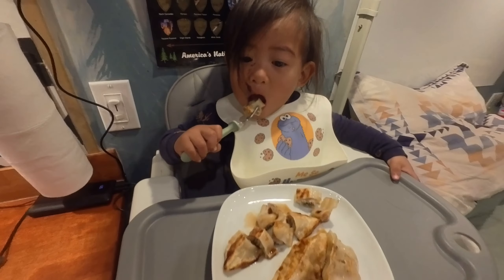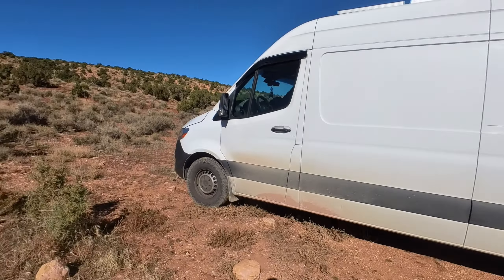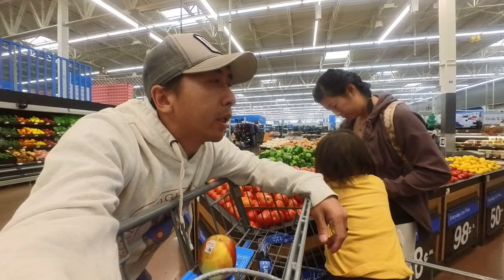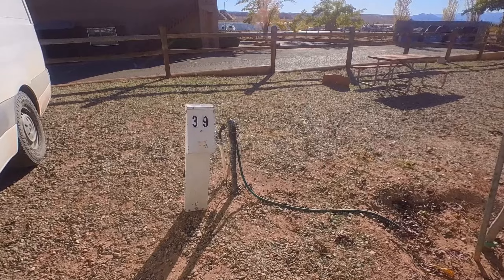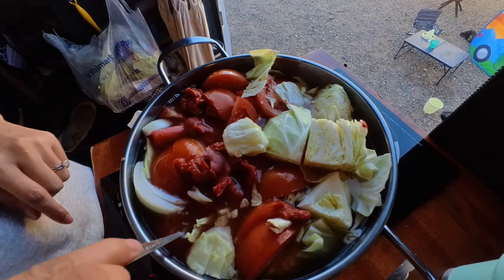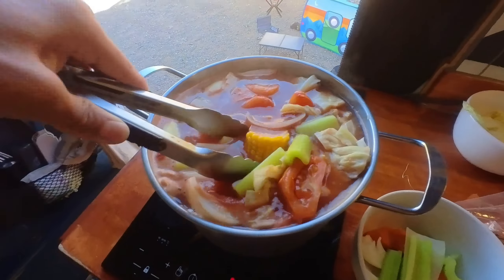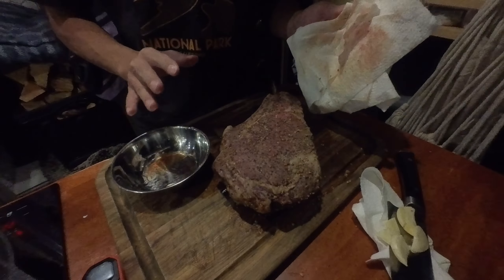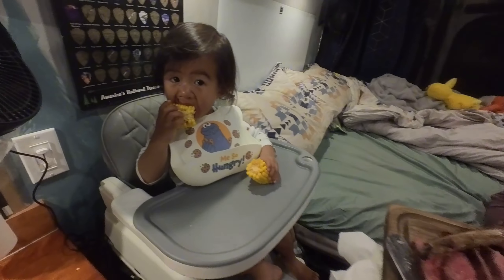Staying in an RV Campground in Page Arizona | A Van Life Family Vlog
We started our day boondocking in the Vermilion Cliffs, and made breakfast indoors. We hung out until early afternoon and made the drive to Page Arizona. Before heading to a RV campground, we visited Walmart to pick up groceries so that we can make a soup while we’re there. Since the campground we’re staying has power, we can slow cook on our induction cooktop.

The got to the campsite early, and enjoyed our day there, and soaked in the hot tub, which was much needed. It was a slower day for us, did laundry there, and made a nice meal at the campground.